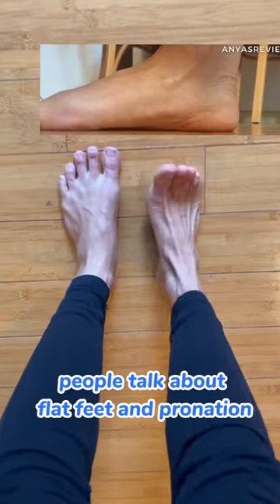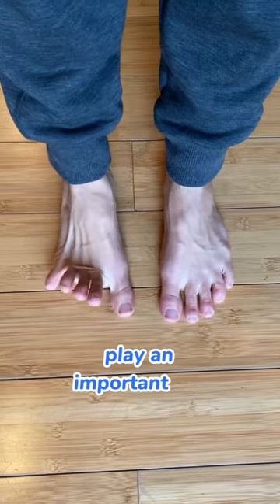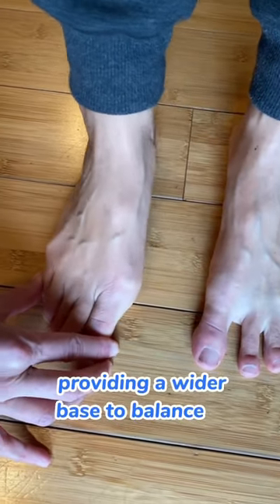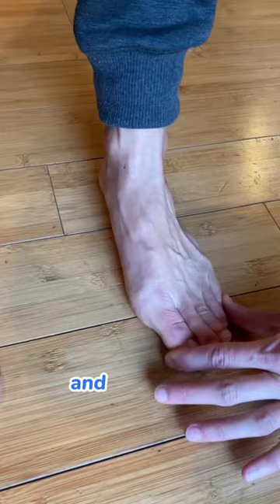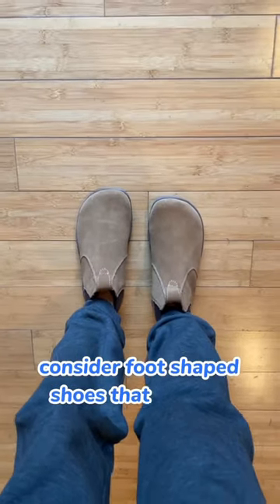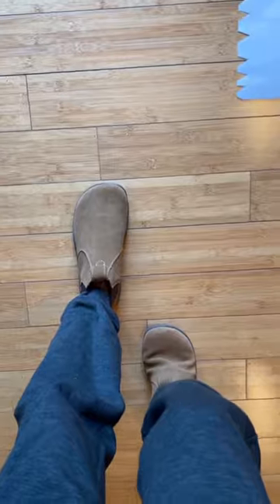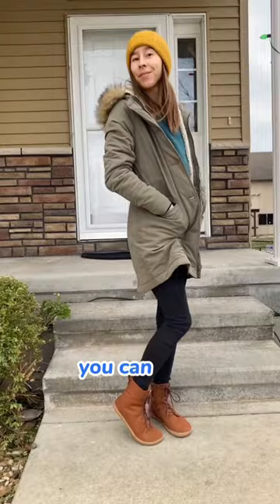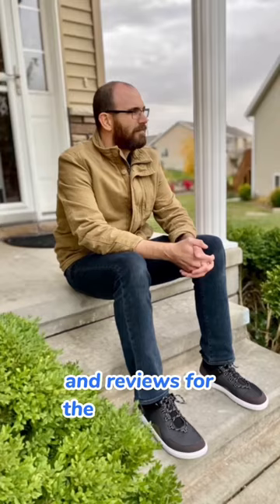Why Your Feet Hurt - It’s Not Your Flat Arches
We love to talk about pronation and arch height, but what about your toes? Can they do their job of stabilizing your foot if they’re scrunched together inside your shoes?

Foot shaped shoes might just be the answer to your foot pain. At any rate, it’s worth trying them before you add arch support and other devices to artificially support your foot. Give it a try, you might be surprised at what your feet are capable of when given the chance.

As always, AnyasReviews.com is your hub for all things natural footwear. Learn about barefoot shoes and find option for men, women, kids, beginners, winter, dressy, budget, aaaaallll the things.

The first two shoes shown here are Lems Chelsea (my next review), and Shapen Cozy (reviewed in my newsletter yesterday)